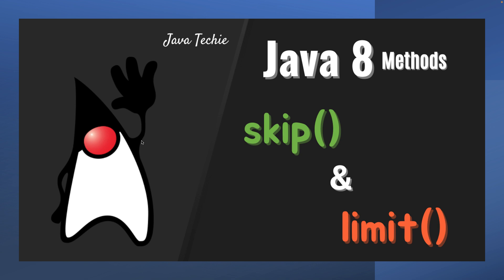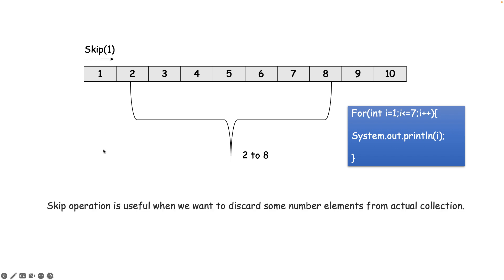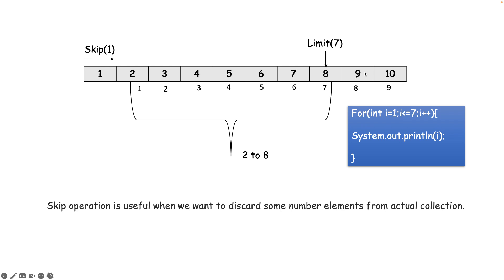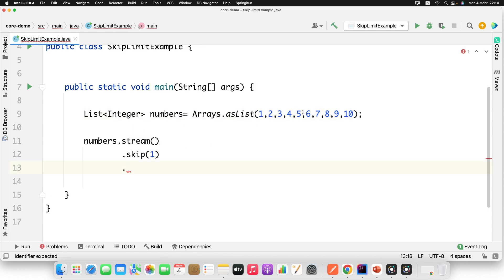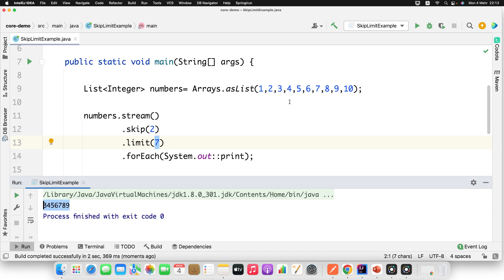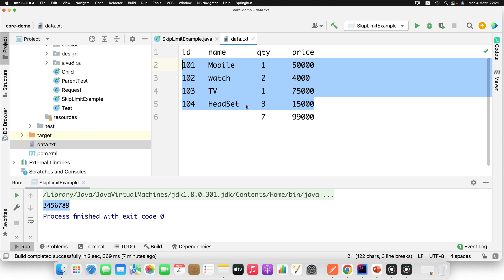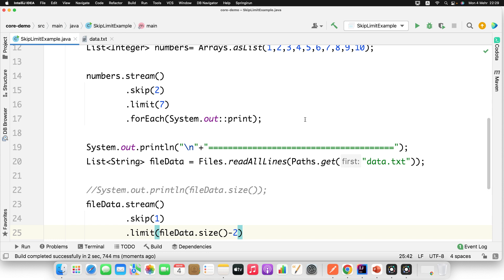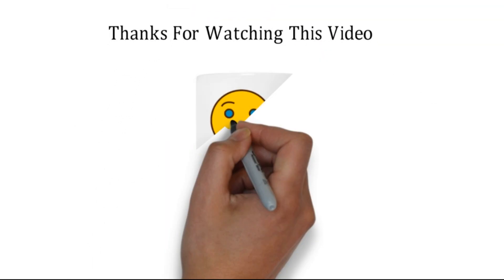Java 8 Stream | Skip() and Limit() Methods With Realtime Example | JavaTechie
This tutorial will helps you to understand real usecase of skip(n) and limit(n) method in java 8 stream API with detailed explanation

GitHub: NA